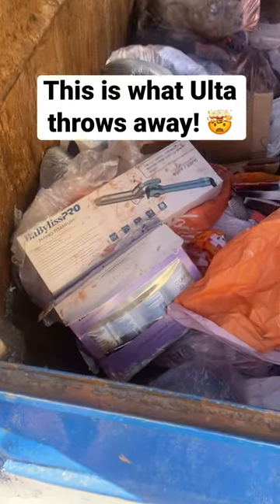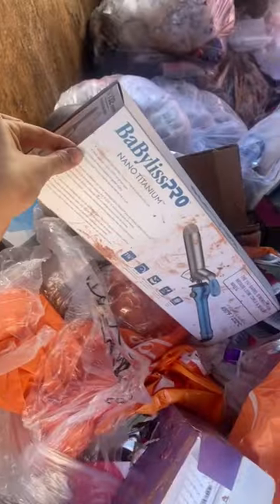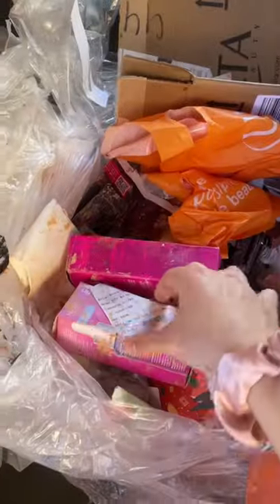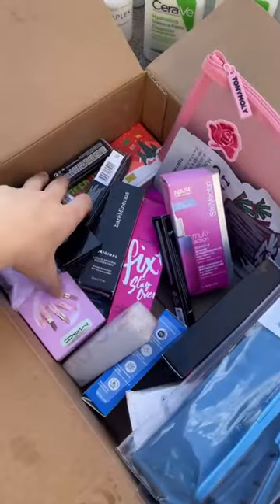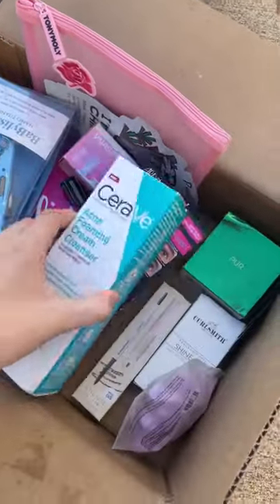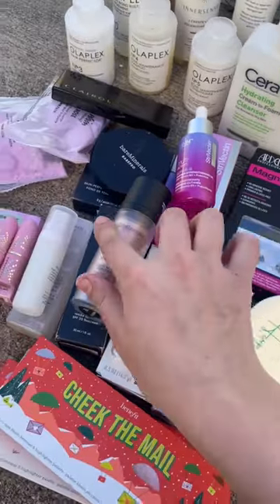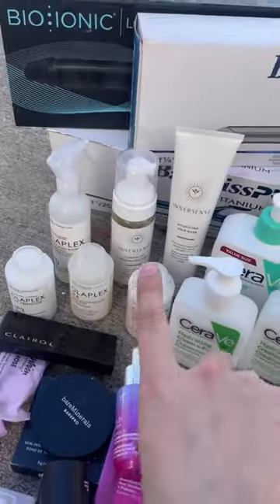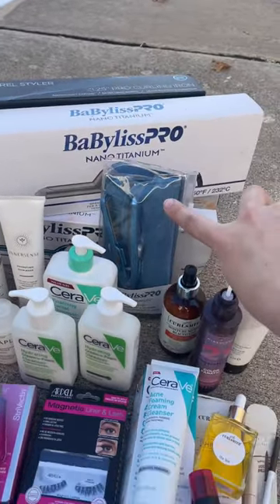Dumpster diving at Ulta.